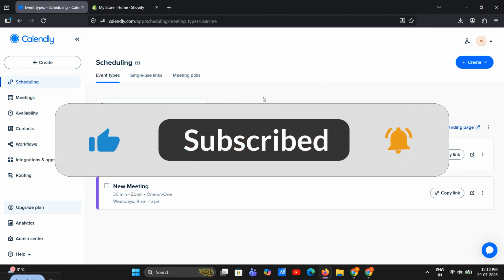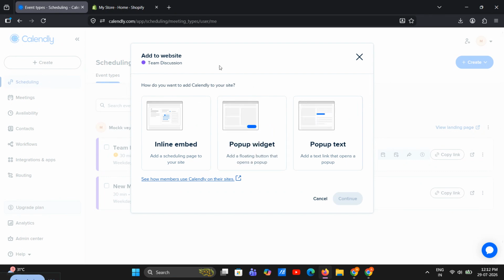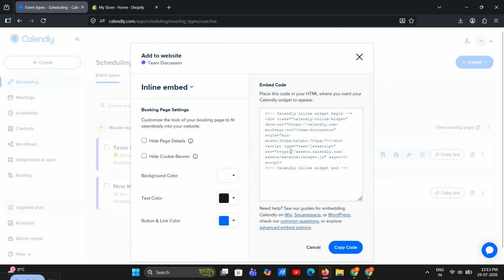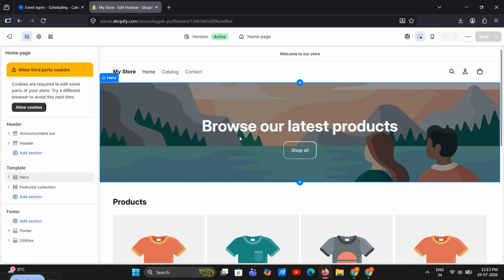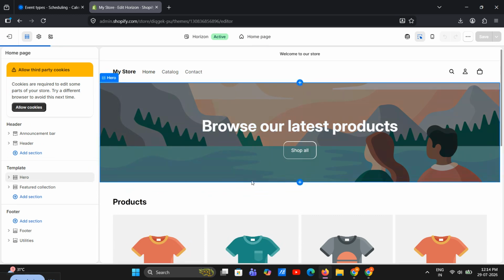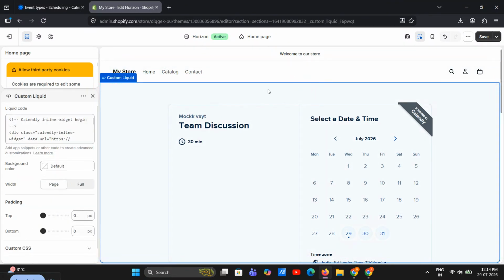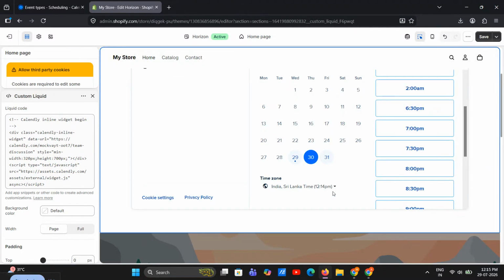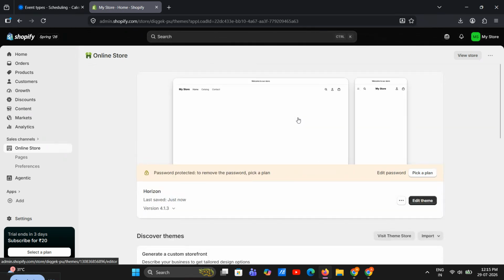How To Add Calendly To Shopify [Step-By-Step Easy Guide]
Learn how to add Calendly to Shopify step by step so customers can book appointments, demos, or consultations directly from your store.
This tutorial shows how to copy the Calendly embed code, add it to a Shopify page, and publish it with a clean booking experience.

🕚Timestamps:
0:00 Intro
0:14 Open Calendly And Choose Your Event Type
0:38 Select Add To Website And Copy The Embed Code
1:08 Open Shopify And Go To Pages
1:28 Create Or Open A Page For Calendly
1:44 Add A Custom Liquid Or HTML Block
2:04 Paste The Calendly Embed Code

✍️What You'll Learn In This Video:
• How To Add Calendly To A Shopify Page
• How To Copy A Calendly Embed Code
• How To Use Inline Embed In Shopify
• How To Insert Calendly In Custom Liquid
• How To Create A Shopify Booking Page
• How To Test Your Calendly Widget On Desktop And Mobile

💡Pro Tips:
• Use an inline embed for a full booking page and a popup widget for a cleaner layout.
• Add short text above the scheduler so visitors know exactly what they are booking.
• Test your page on mobile to make sure the Calendly widget loads and fits correctly.
• Create a dedicated booking page instead of placing the widget everywhere.
• Use a clear call to action like “Book a Free Consultation” to improve conversions.